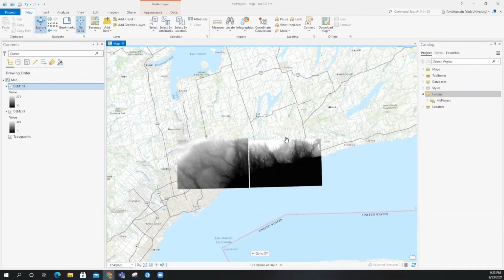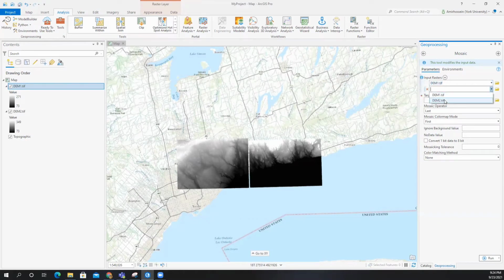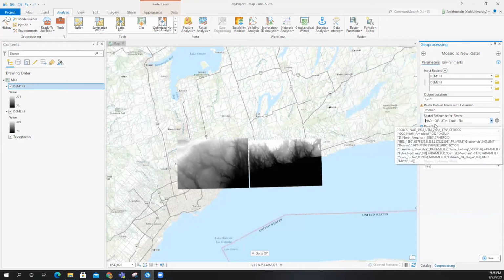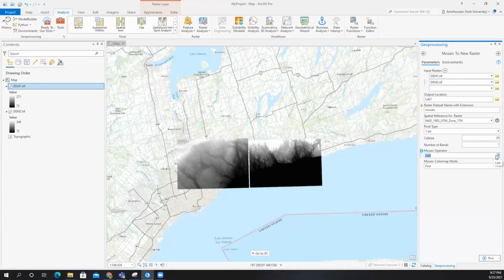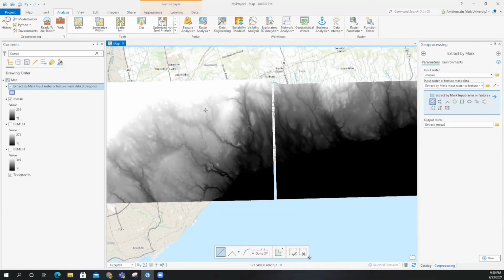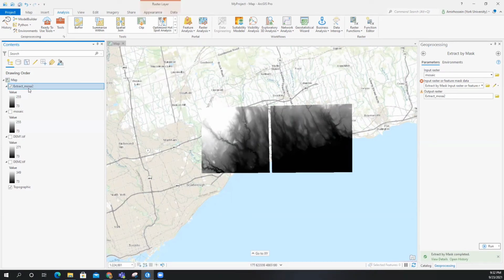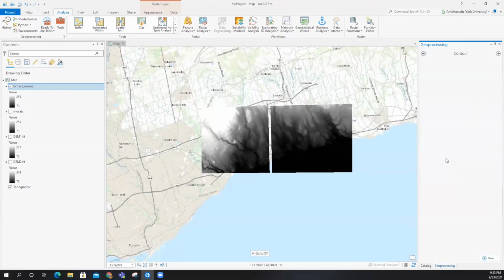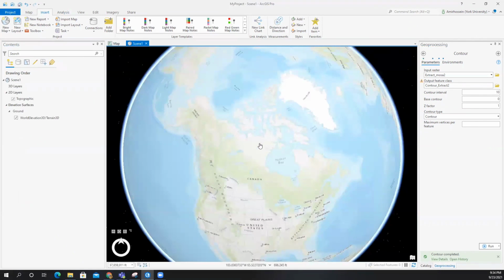Mosaic and extracting images in ArcGIS Pro.